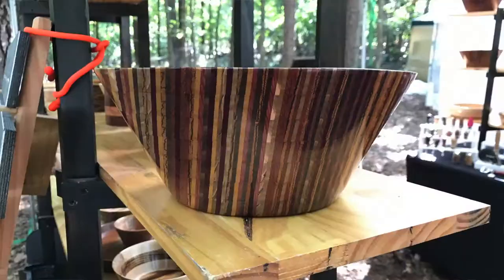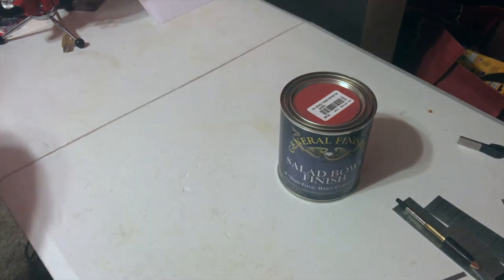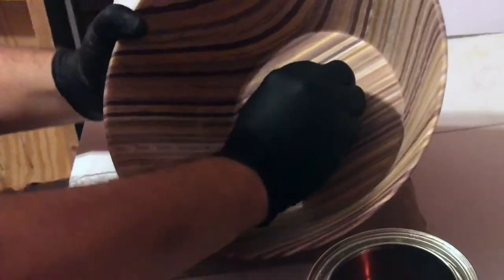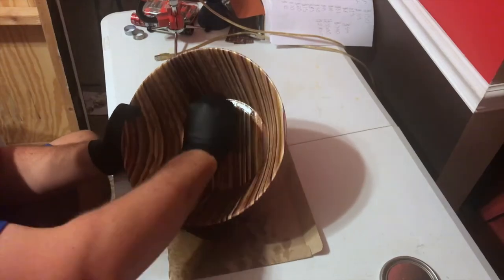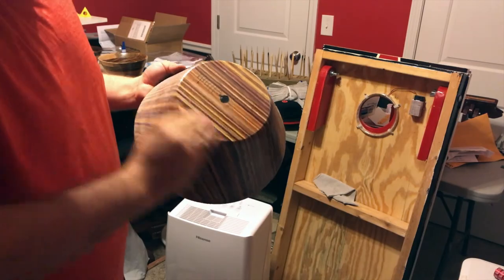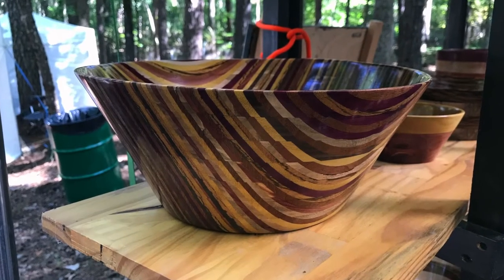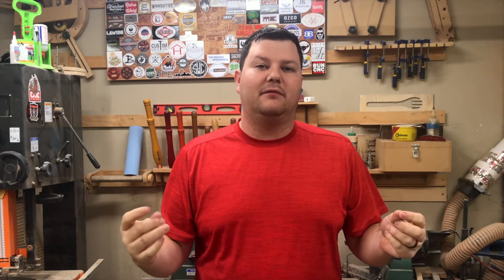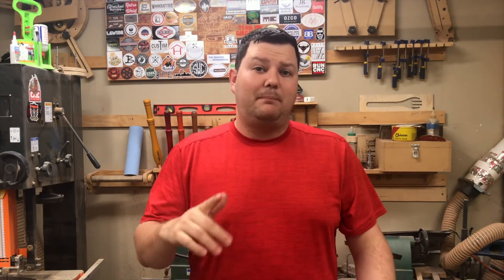How to Apply a Food Safe Finish on a Wooden Bowl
I finish bowls with general finishes salad bowl finish and it is my favorite type of finish to use on thing I want to be food safe. This finish is shiny because of the amounts of coats I put on which is fine with me because I like shiny. I hope this video helps you if you are having trouble picking a food safe finish.

Salad Bowl Finish

Tools and Video Equipment
Easy Wood Tool Rougher
Easy Wood Tool Finisher
Easy Wood Tool Detailer
Nova Lathe Chuck
Dewalt Miter Saw
Grizzly Bandsaw
Dewalt Planer
Grizzly Drill Press
Dust Deputy Cyclone
Bosch Router
Dewalt Drill Combo
Delta Table Saw
Ryobi Brad Nailer
Irwin Clamp
DJI Phantom 3
GoPro Hero LCD